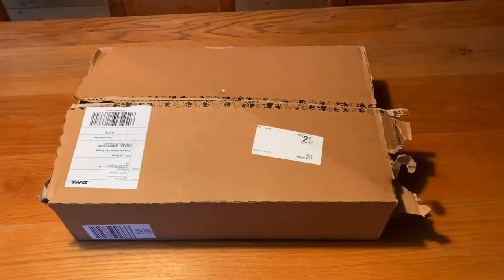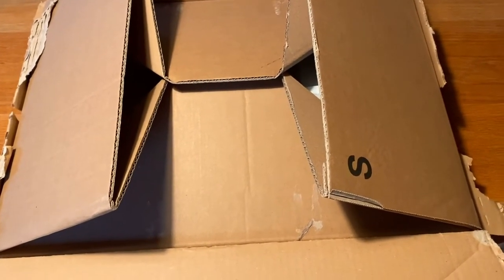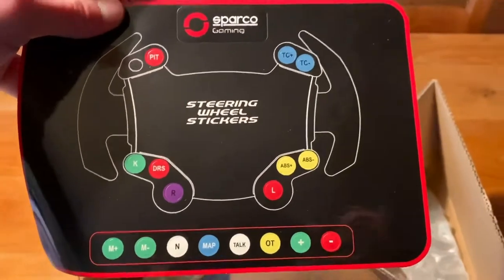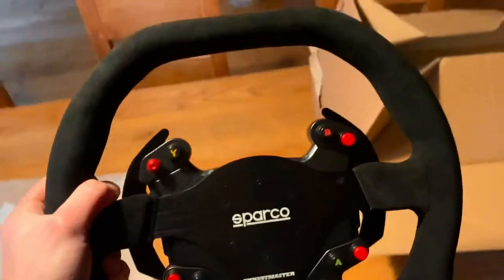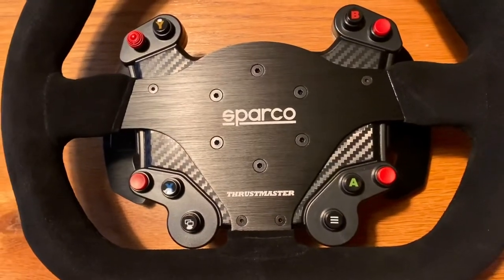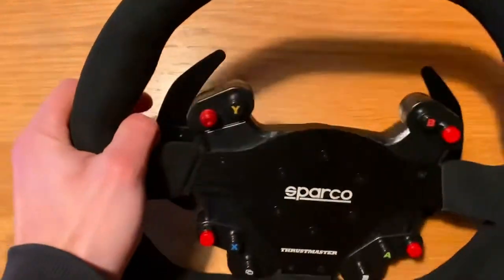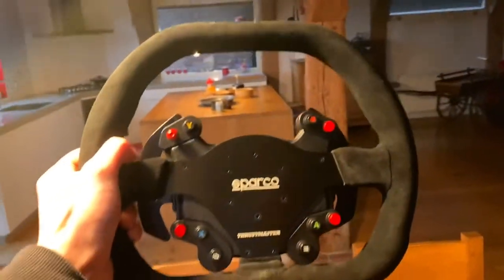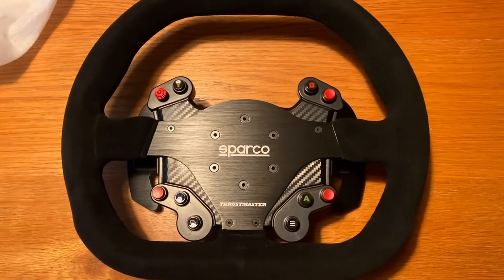Sparco P310 Competition Mod Unboxing Video